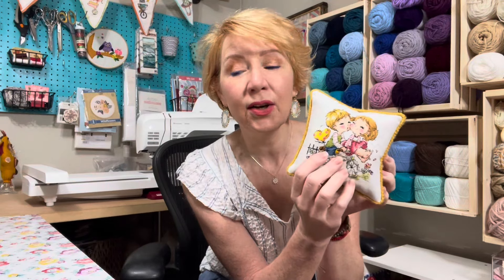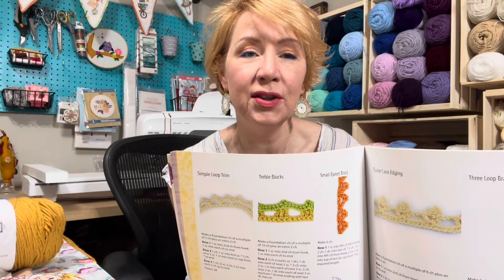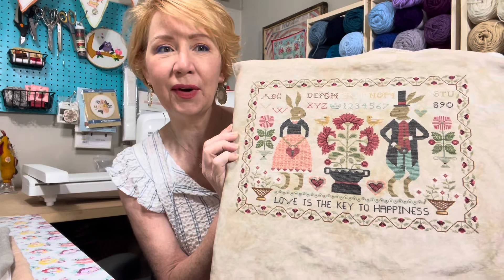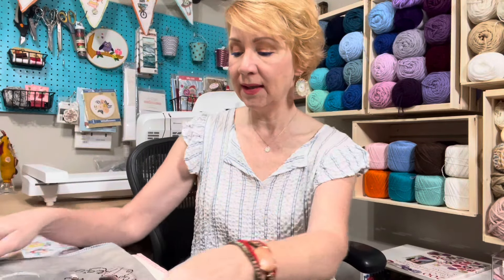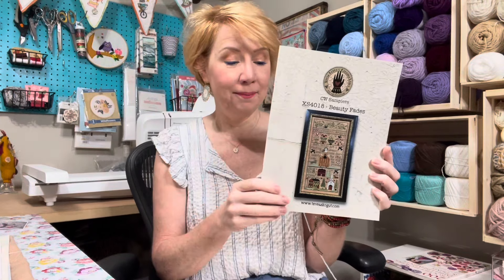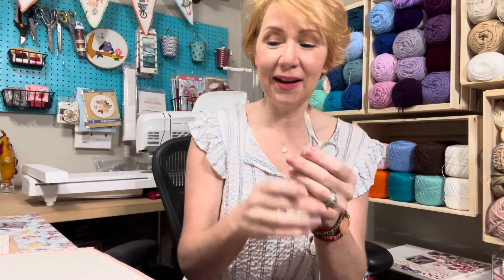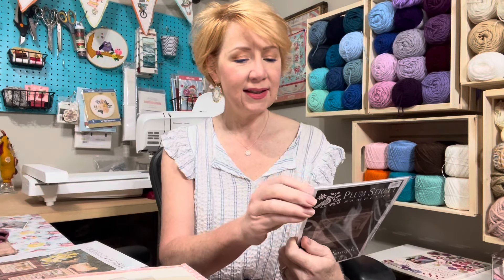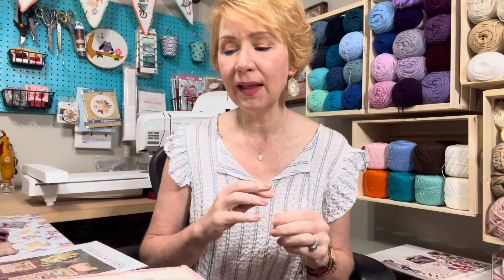Flosstube No. 6 A Big finish, WIPs, haul, and a critter cameo